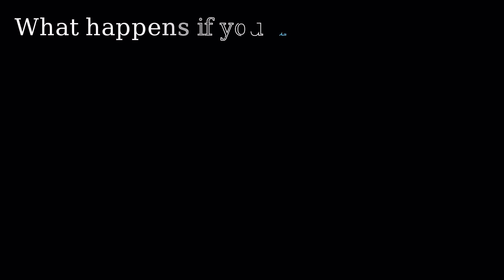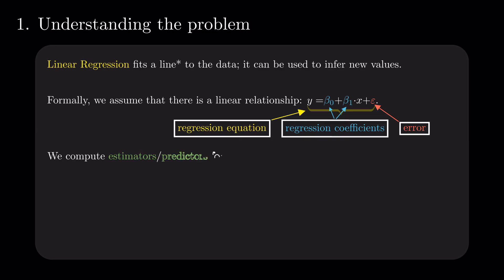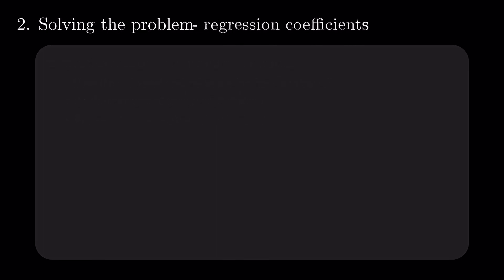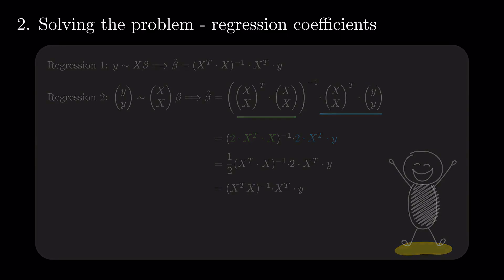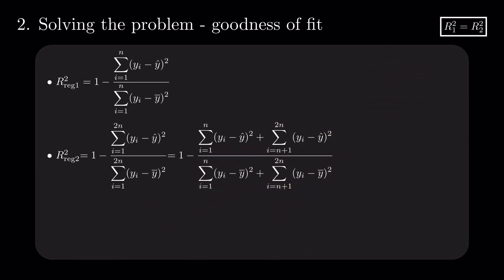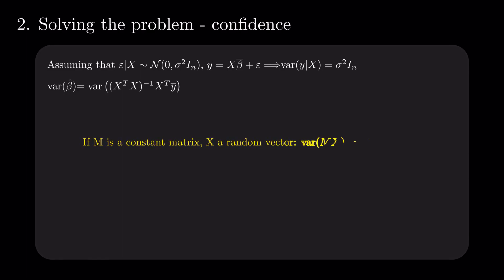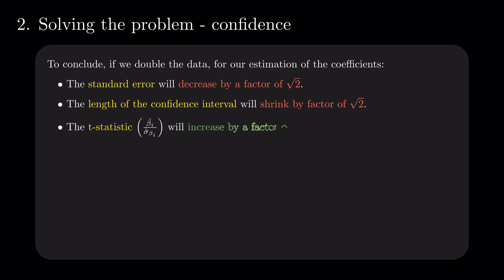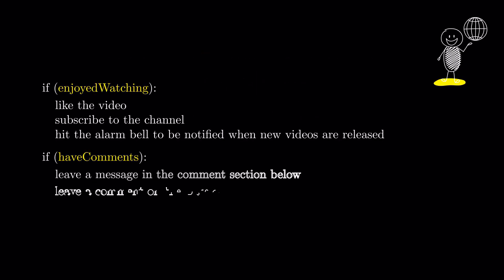Doubling the Data Set used in a Linear Regression | Quant Interview Questions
Question: Before running a linear regression, our quantitative research intern accidentally duplicates the data frame.

What will happen to his OLS results?

Special thanks to our Patreons:
Anik Roy
Shehryar Saroya

Timecodes
00:00 - Question
00:34 - Understanding
02:45 - Solution - Estimates
04:16 - Solution - Goodness of Fit
06:28 - Solution - Confidence
09:14 - Coding Check
09:50 - Outro

For a more thorough look at how regression works, I wholeheartedly recommend Josh Starmer's (  @statquest )  videos on it. His book is also excellent :).

These animations are primarily made using Special thanks to 3Blue1Brown and the manim community!